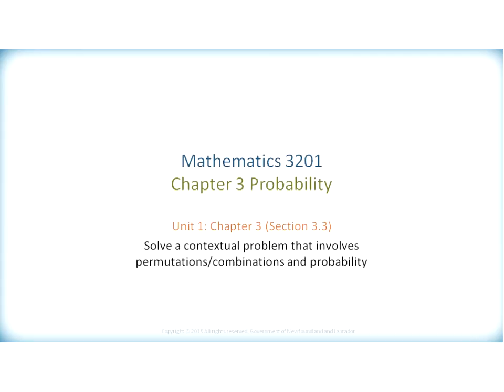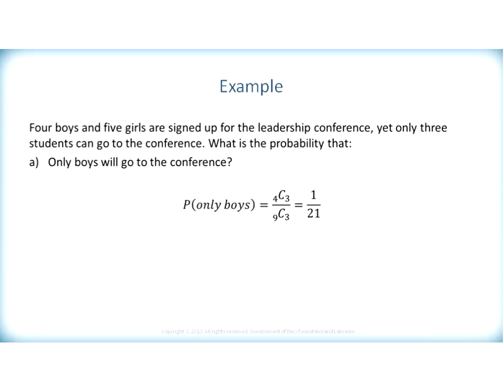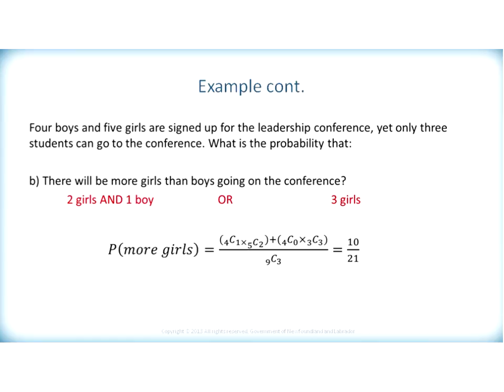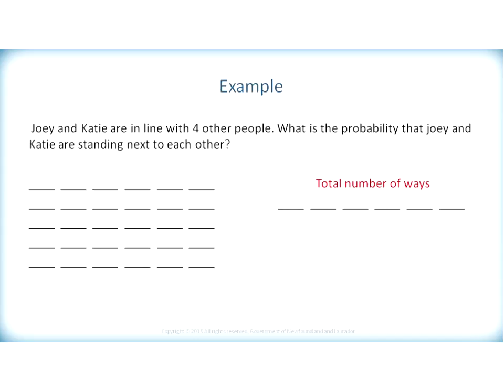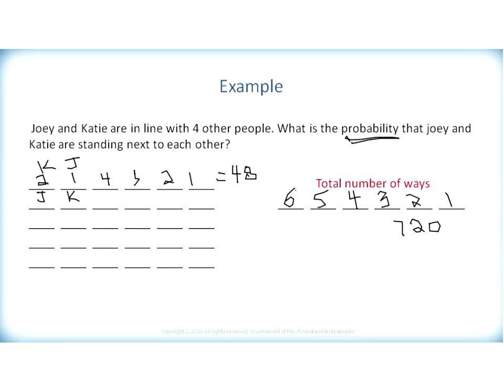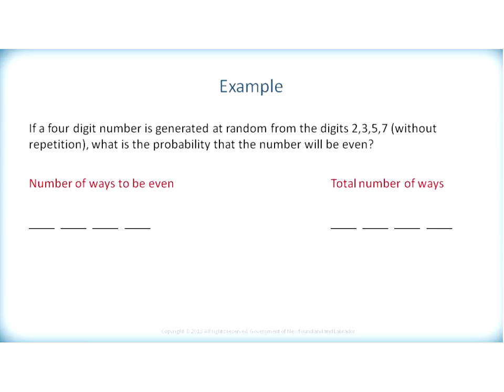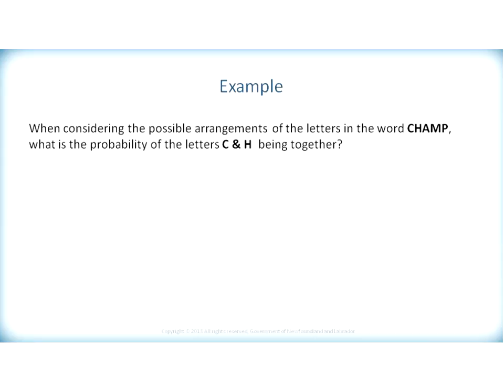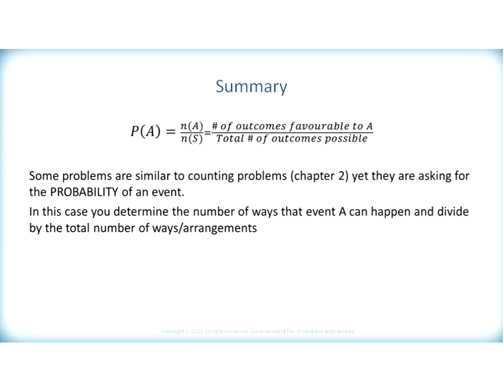Math 3201 – U3 Ch.3 Sec.3.3 - Probability Using Counting Methods